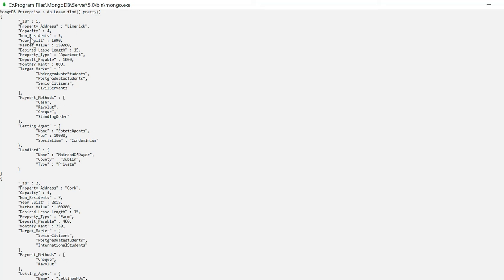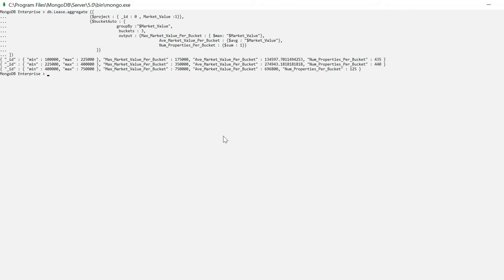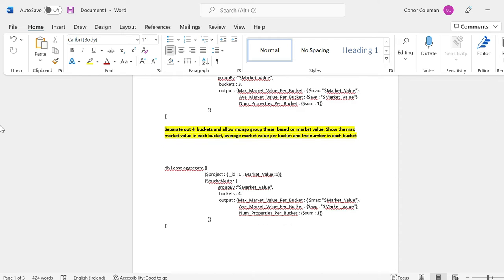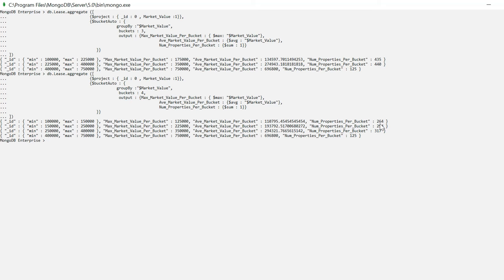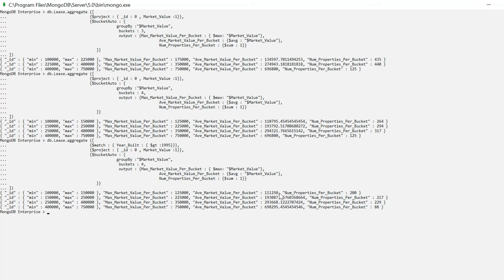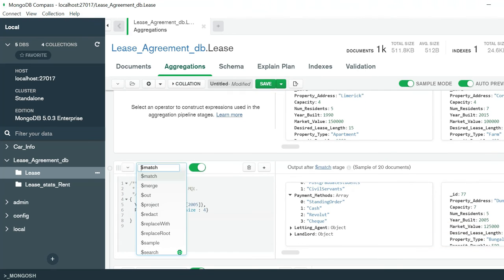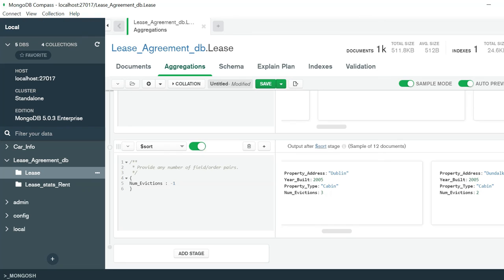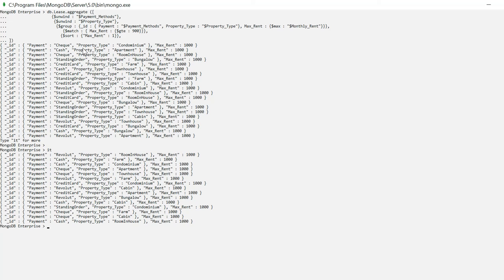Mongo Db Shell & Compass - Aggregation Framework